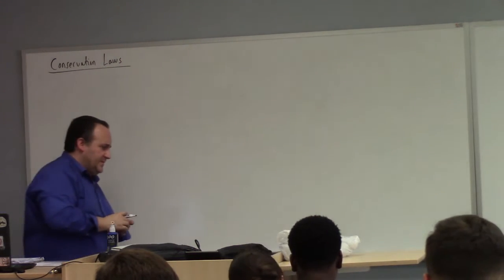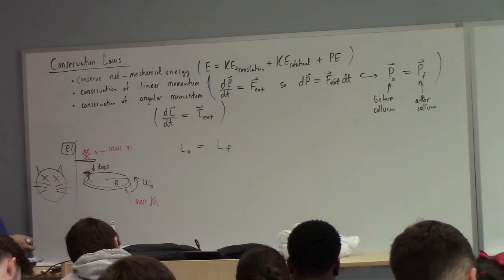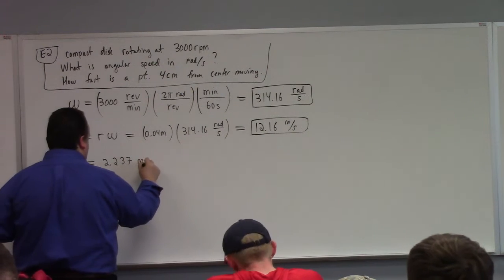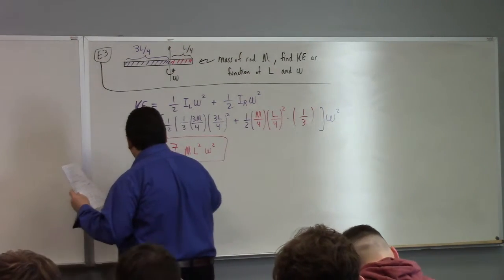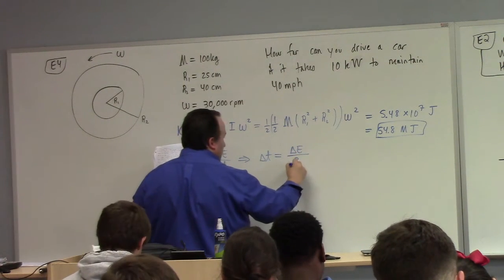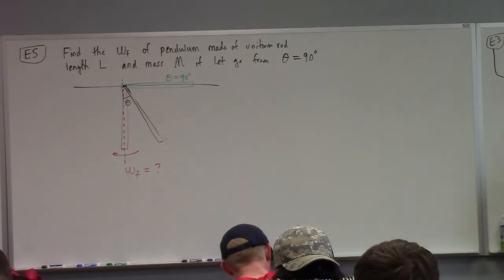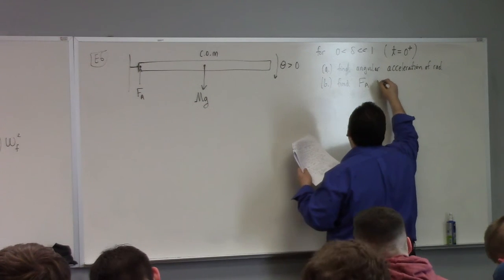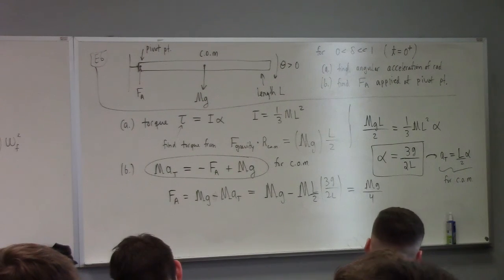Physics: conservation of angular momentum and energy examples, 4-5-24